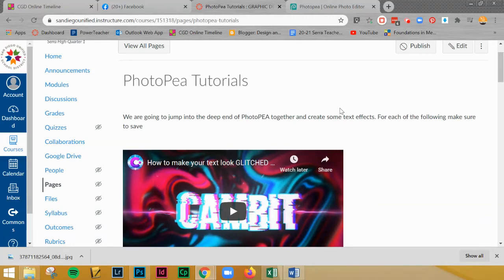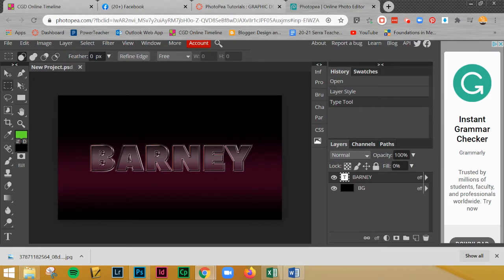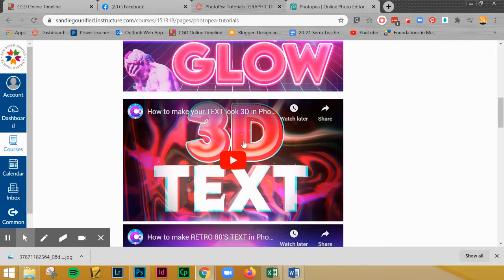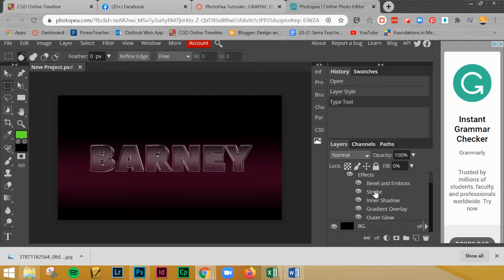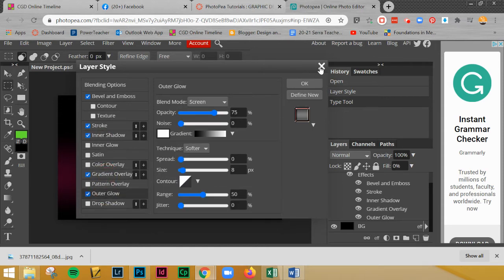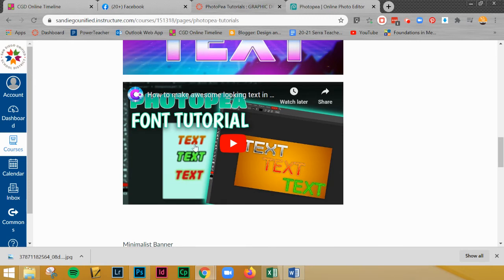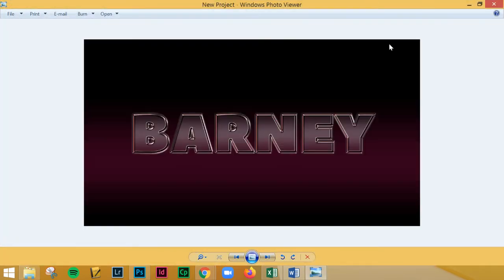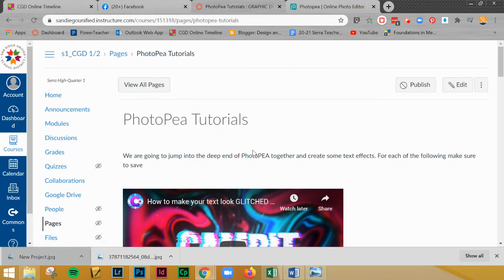Intro To Photopea Text Tutorials